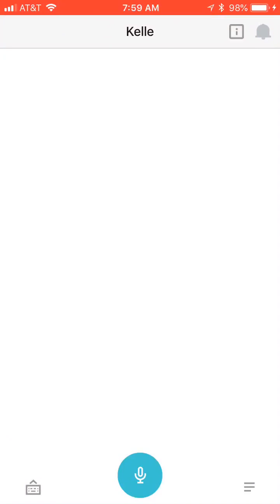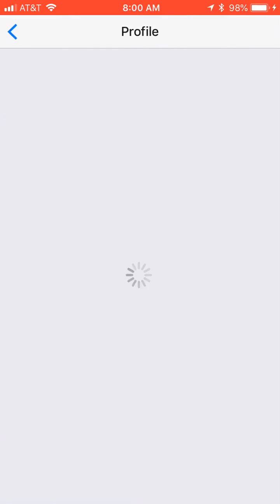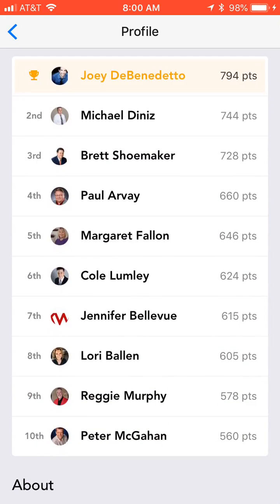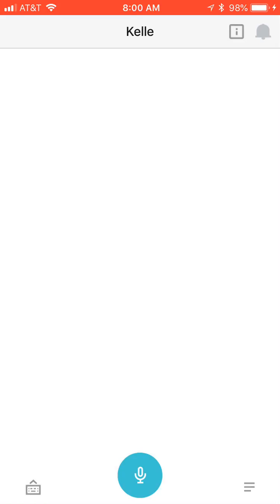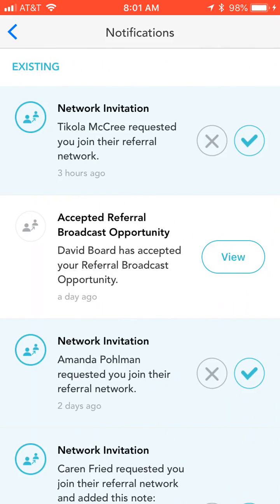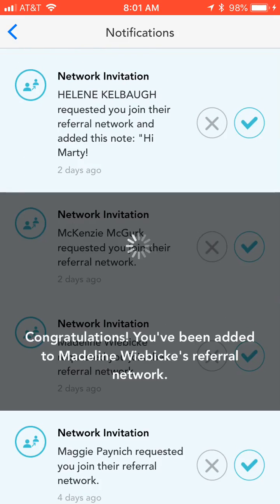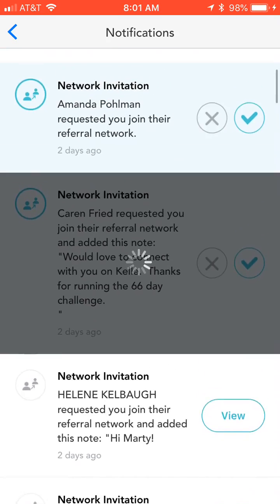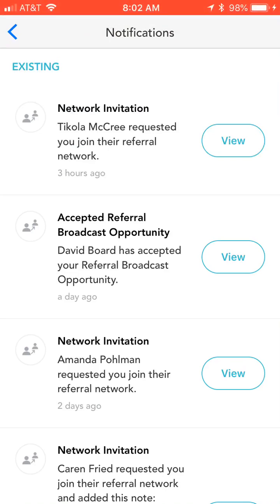Keller Williams Kelle 66 Day Challenge 5 - Checking Your Notifications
The Keller Williams Kelle app is set-up to provide you a multitude of notifications with regards to what's happening both within Kelle and within KW Command.  It's important that Keller Williams agents know how to check their notifications in order to stay up to date with what's happening.